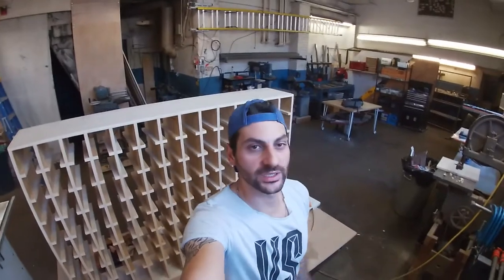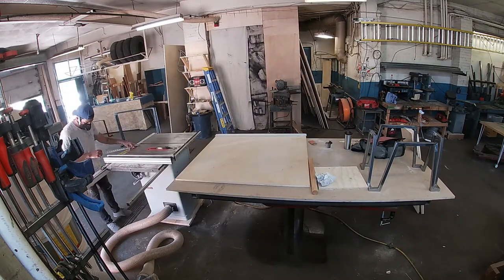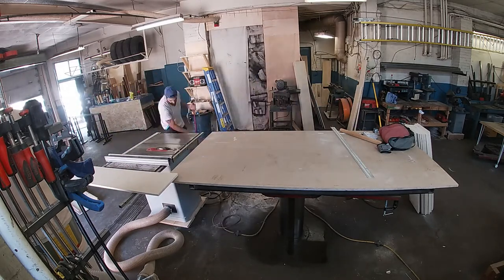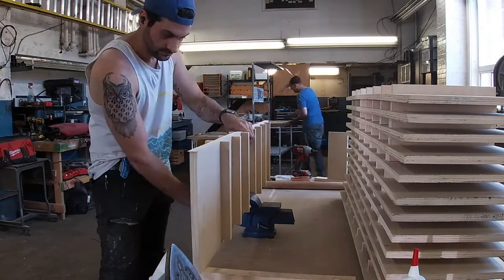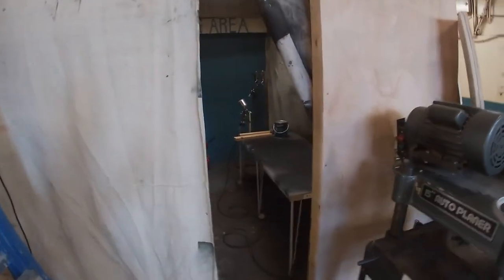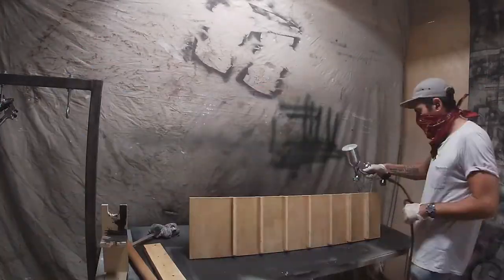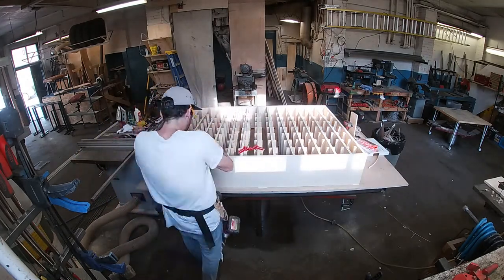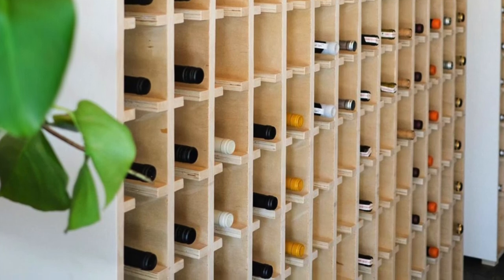DIY Wine Rack - being bad never felt so good.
In this episode, I show you how I nearly kill myself with boredom making multiple wine racks - 118 bottle capacity each - out of 3 sheets of plywood, some wood glue, some brad nails, some paint, a can-do attitude and, like, 400 other tools (not really).